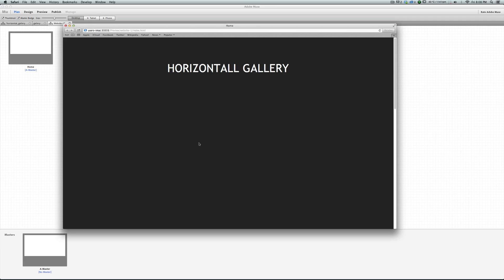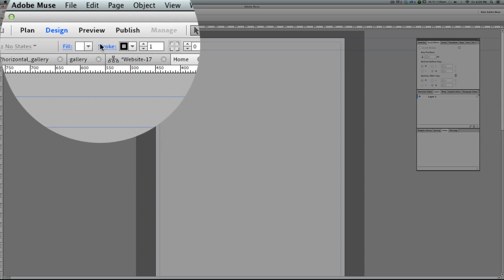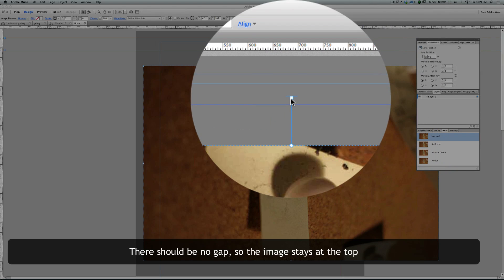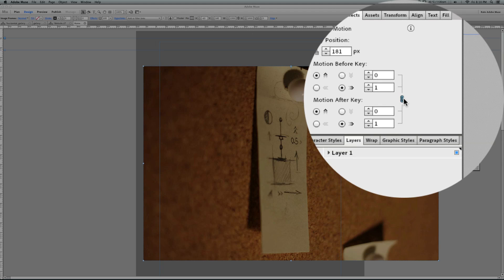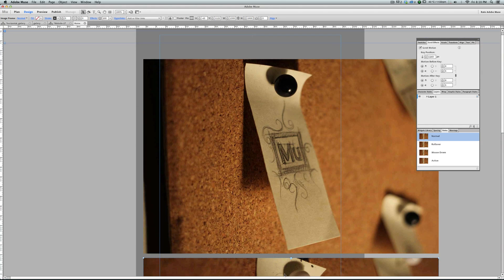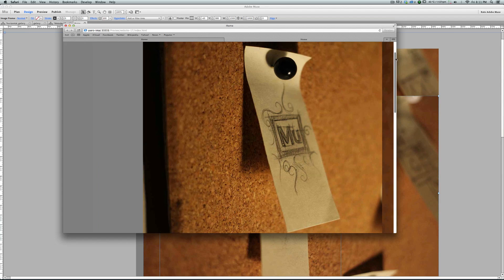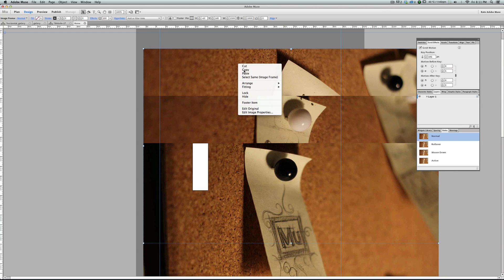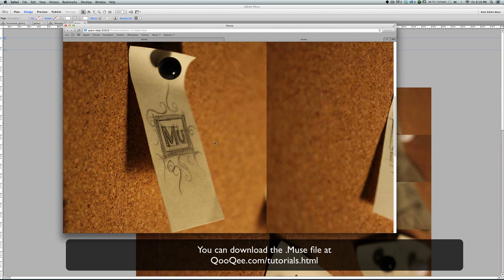Horizontall Gallery in Adobe Muse | QooQee.com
This gallery allows you to have your images move horizontally, when you are scrolling down the page vertically.